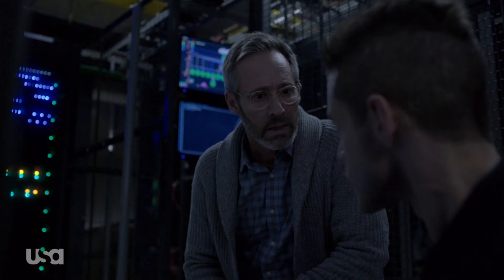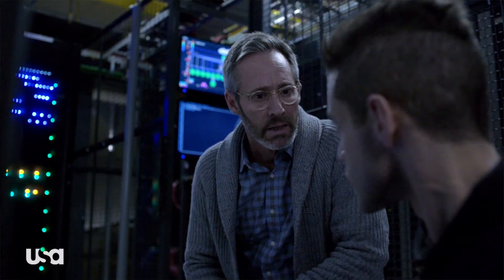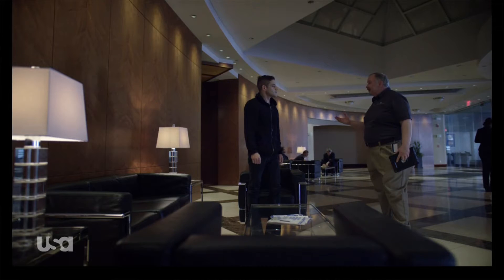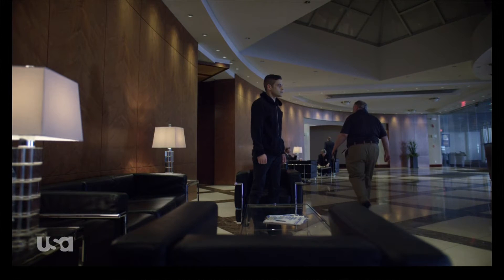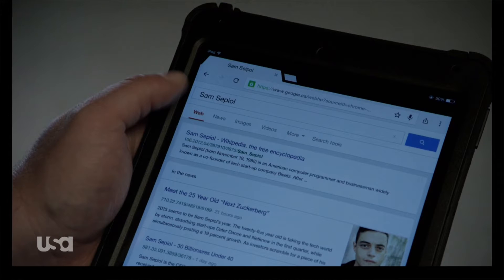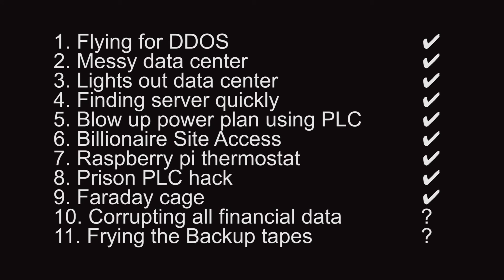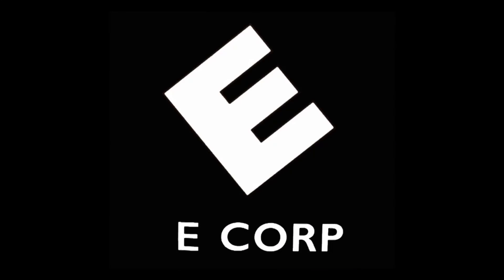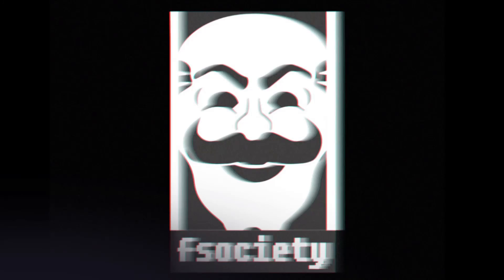Scary Accurate - Mr. Robot and Data Center Infrastructure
As Data Center Infrastructure Specialists, we often feel like nobody cares about our work. Now there's one show that is all about what we do. Today we're talking about Mr. Robot.

Music: Public Domain Recording: Wagner Die Walküre Treptow Konetzni Braun Frantz Moralt 1949
Images: USA Network
Images: Wikipedia